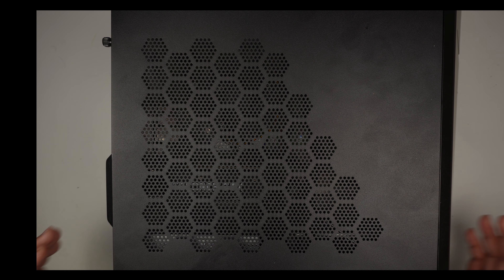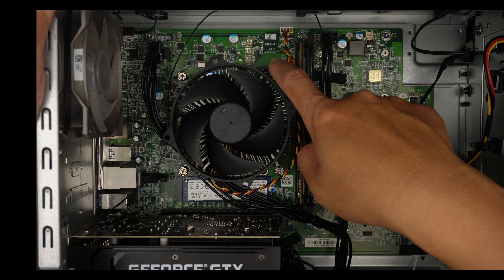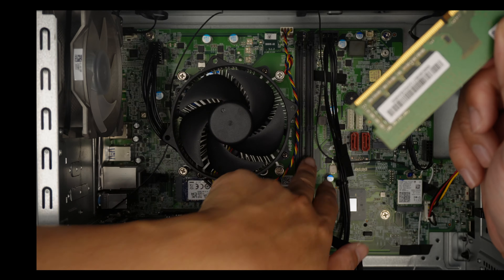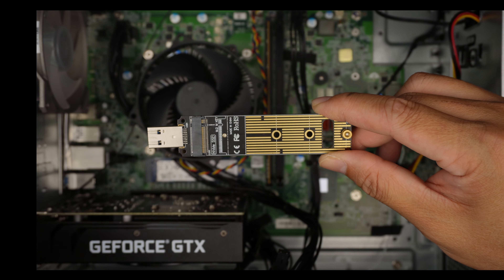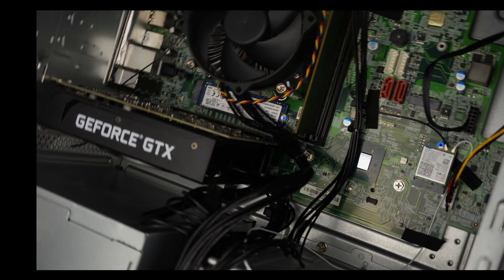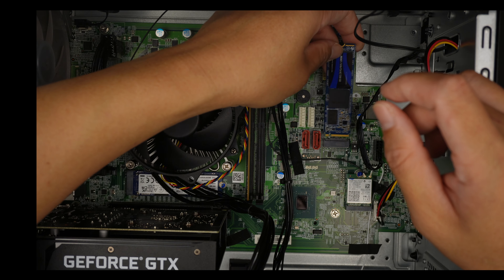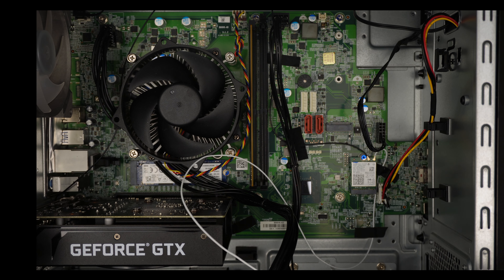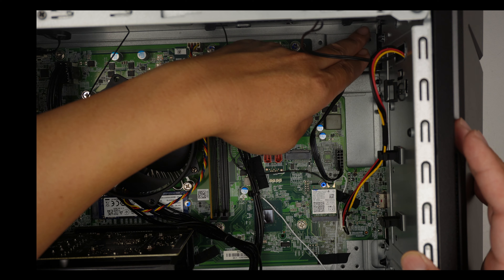Deep Dive Into Acer Nitro N50 640 Desktop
Explaination on this Acer Nitro desktop.
Things you can upgrade, like the M.2 SSD, RAM, Graphic Card...etc

Model:
- Acer N50-640
- Acer D20E2